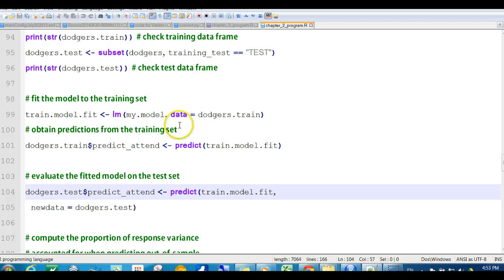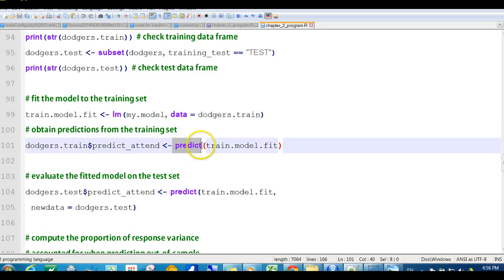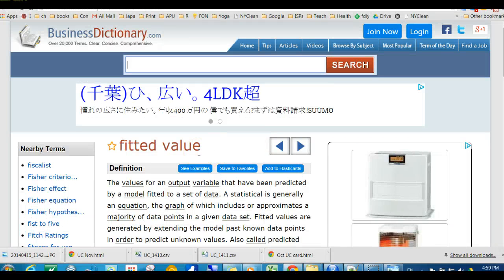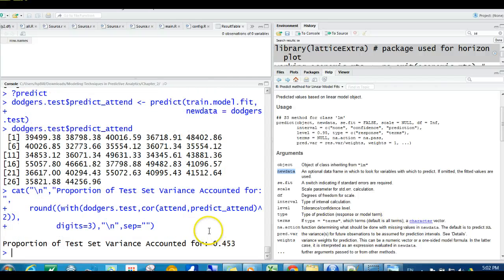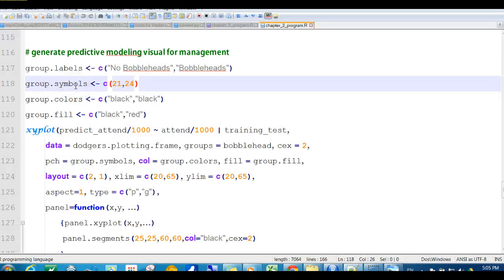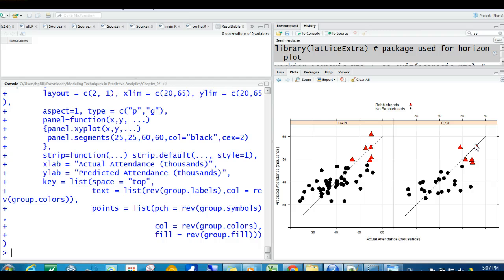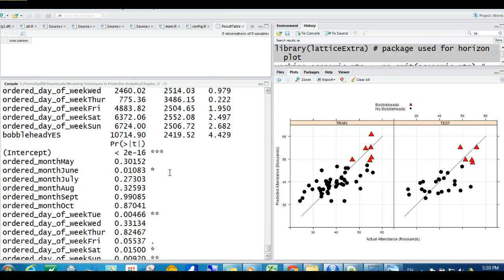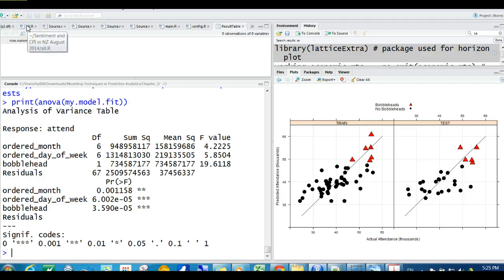Predictive Analytics with R, finishing up Chapter 2 part 2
Predictive Analytics with R, finishing up Chapter 2 part 1